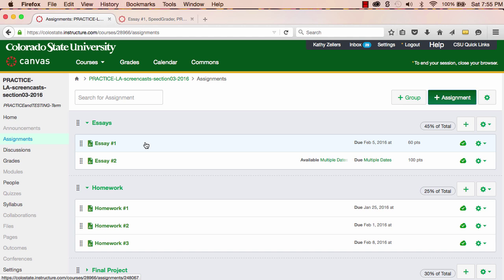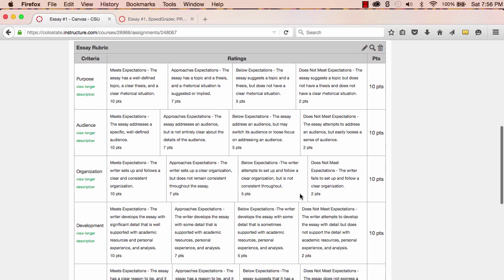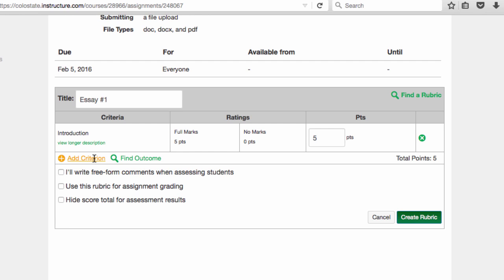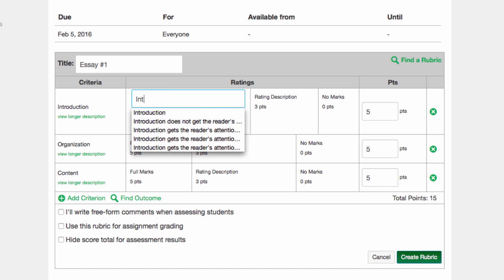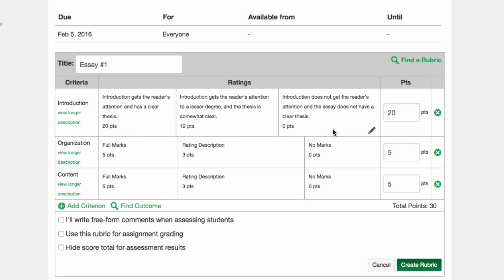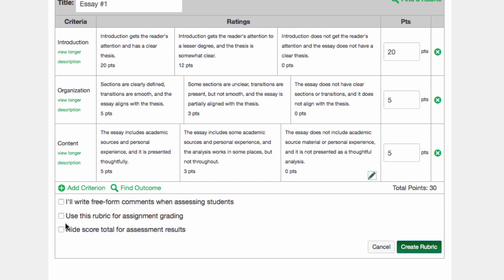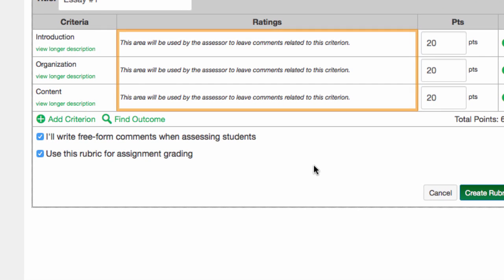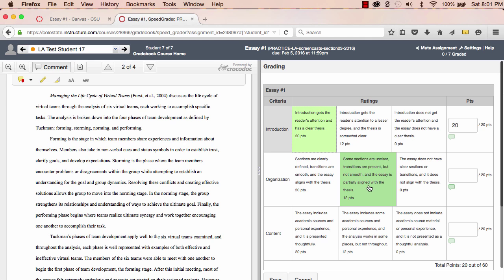Assignment Rubrics Overview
This screencast gives you a brief overview of how to create an Assignment Rubric for a graded assignment, and then how to use that rubric to help grade the assignment using SpeedGrader.

This is one in a series of screen casts about Canvas created by Kathy Zellers for the College of Liberal Arts at Colorado State University. For more videos about CSU, check out Colorado State University's YouTube channel